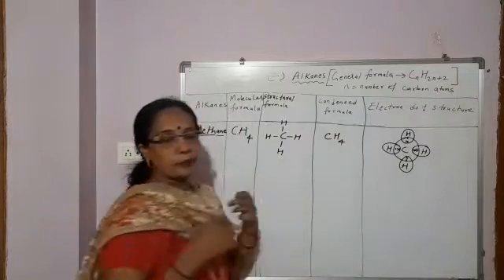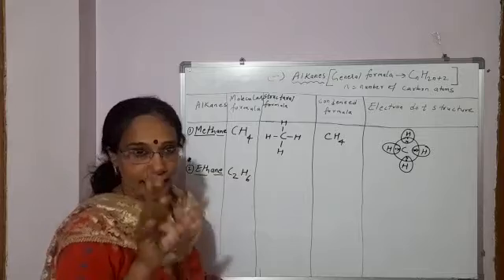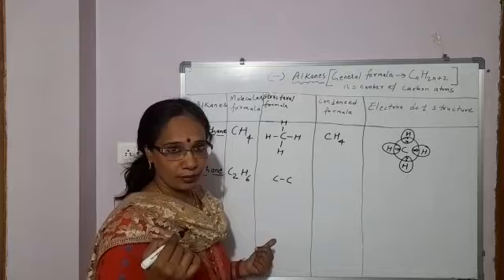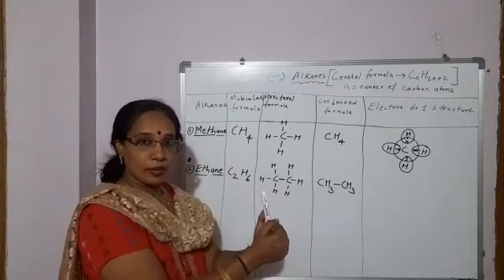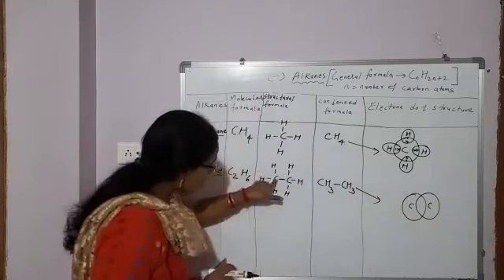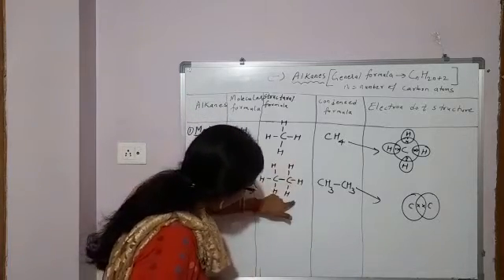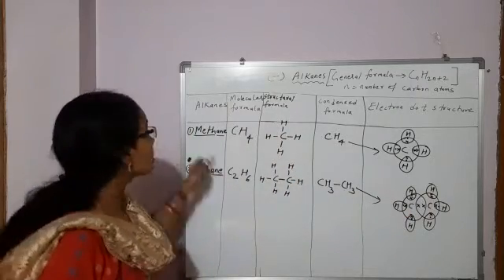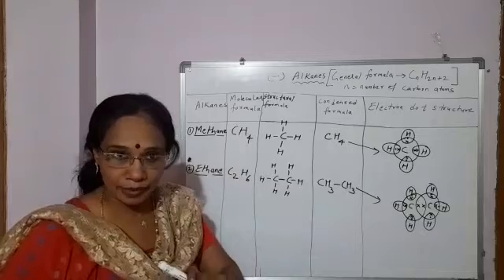Video 26 (Day 10)--Alkanes (Cont.)